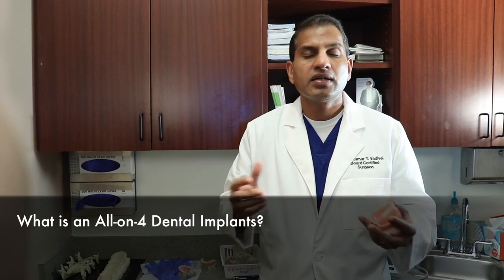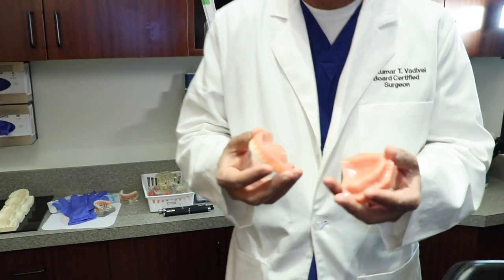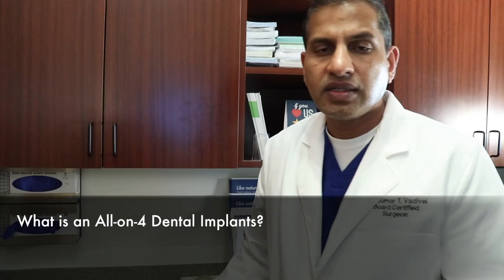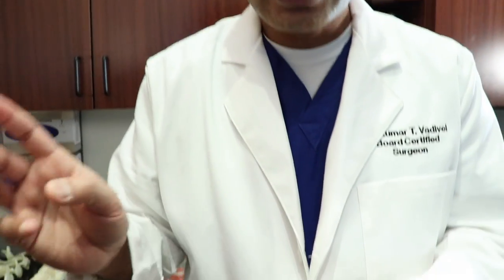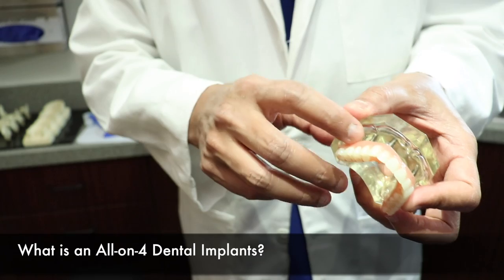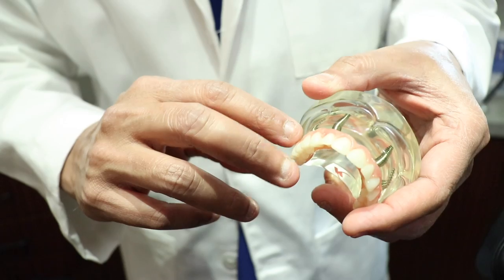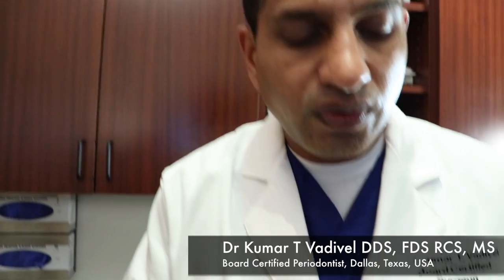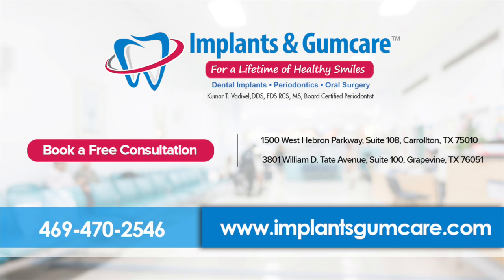What is All on 4 Dental Implants? ToothHQ Dental Implant Center Specialists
All on 4 Dental Implants is the most preferred procedure for tooth replacement and provides superior durability, jaw protection and functioning.

Dr. Kumar T. Vadivel, DDS, FDS RCS, MS, is a Board Certified Periodontal Surgeon, and a Fellow of the Royal College of Surgeons of England and Edinburgh. Dr. Vadivel is the Founder & CEO of ToothHQ Dental Implant Specialists. ToothHQ Dental Implant Centers offer affordable restorative and cosmetic dental procedures and has 4 locations currently in Carrollton, Cedar Hill, Grapevine, and Dallas, Texas. Dr. Vadivel is at the forefront of dental implant technology, periodontal treatment, and oral surgery medicine.